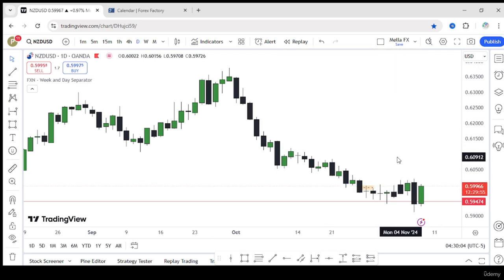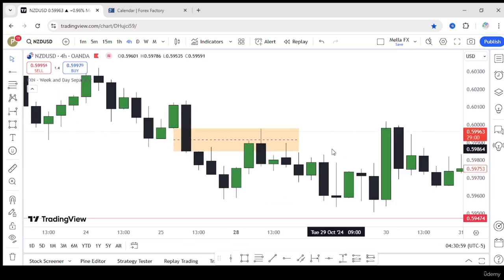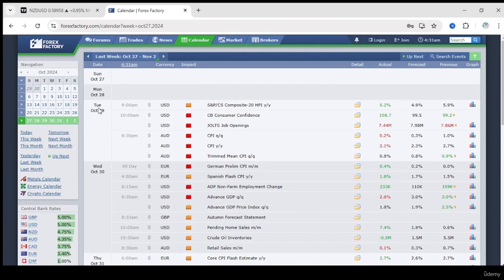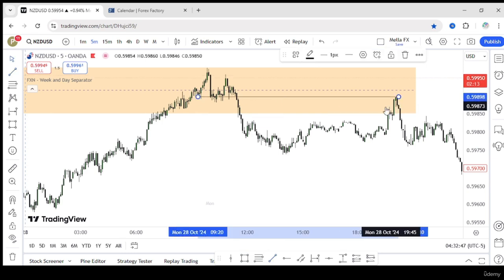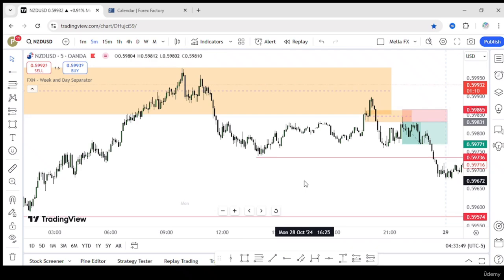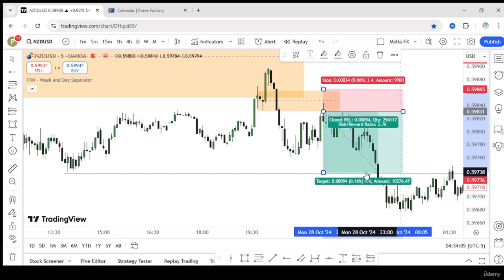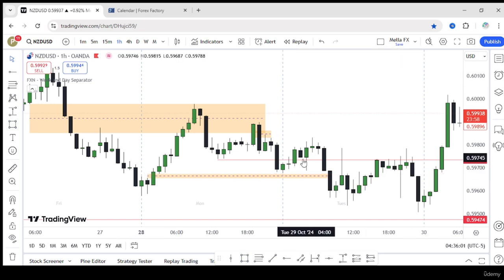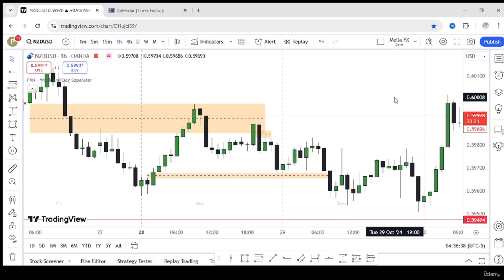Nzdusd bearish Example